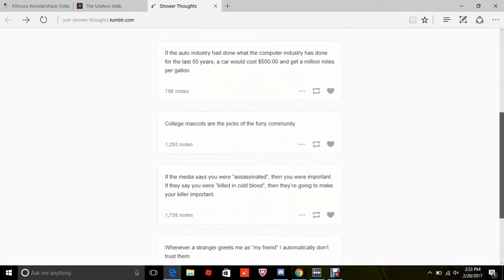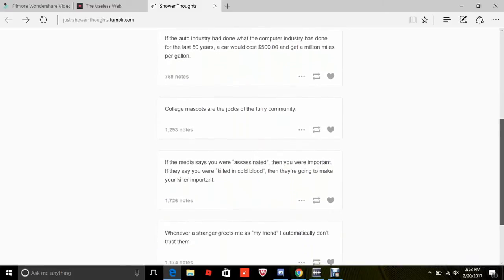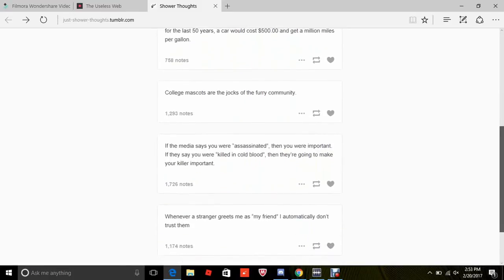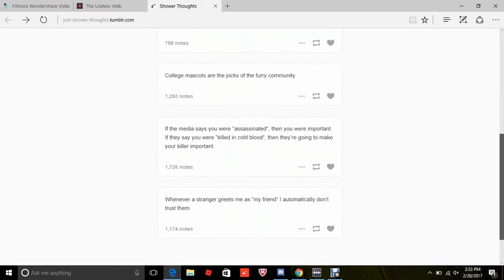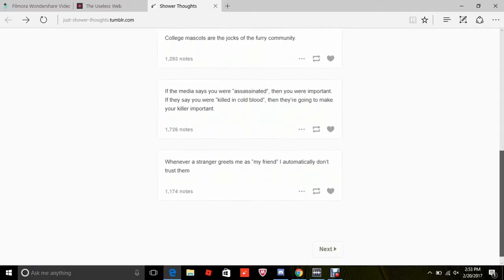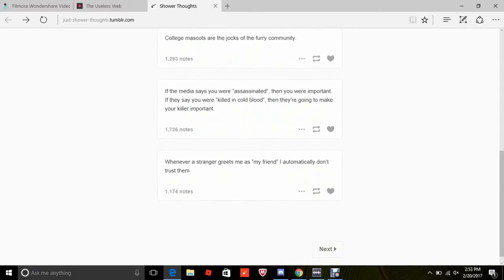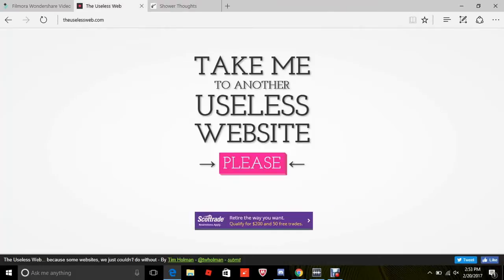Channel Trailer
Content will not be on a schedule so there will be blank spots where I do not upload that week.